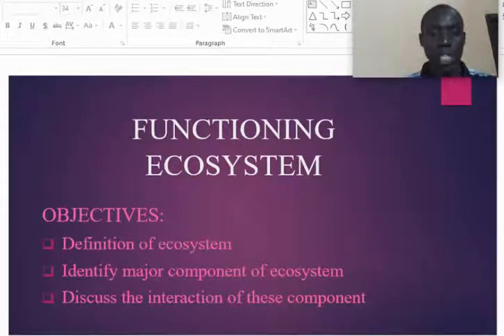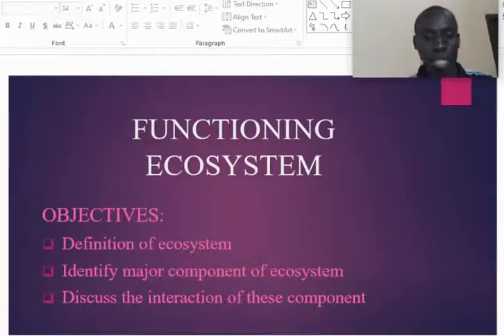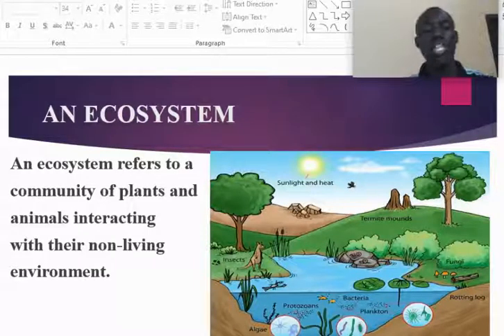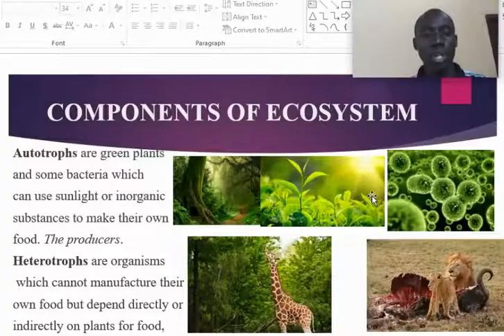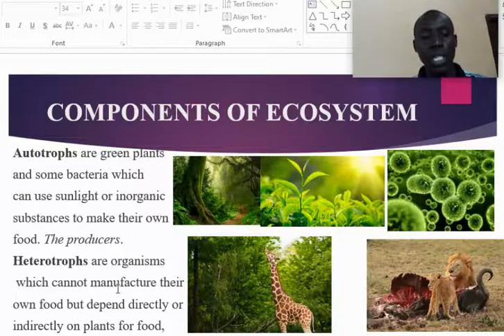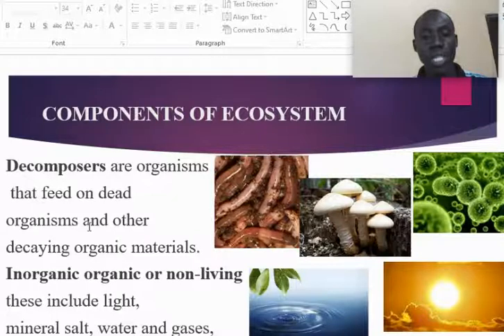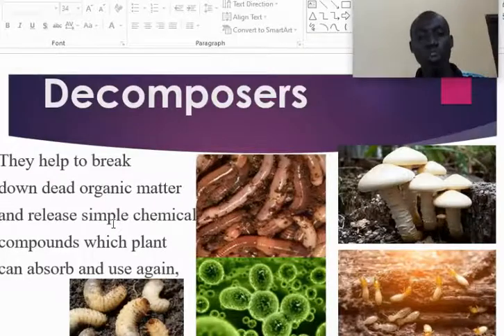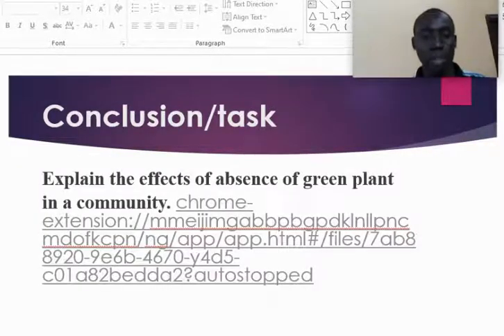functioning Ecological systems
The videos elaborate on the functions of each component of ecological system or ecosystem.